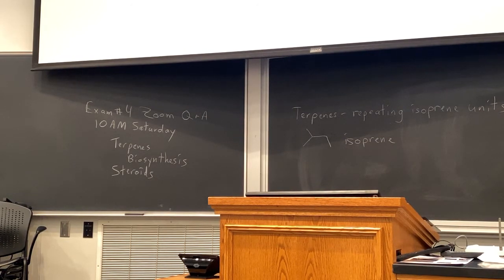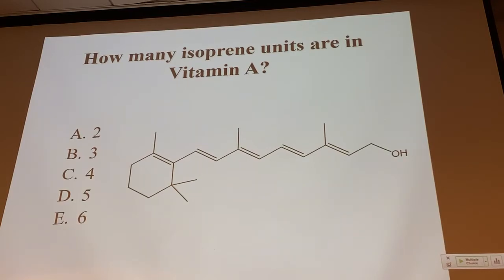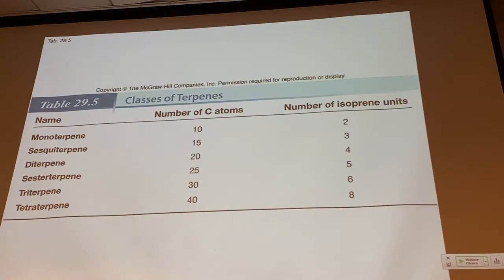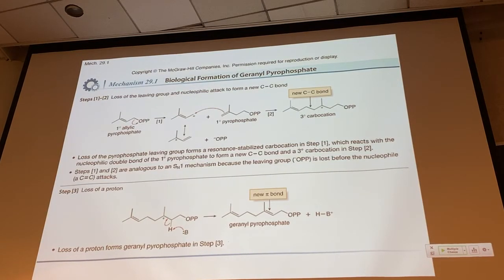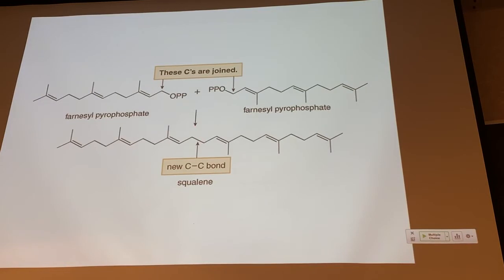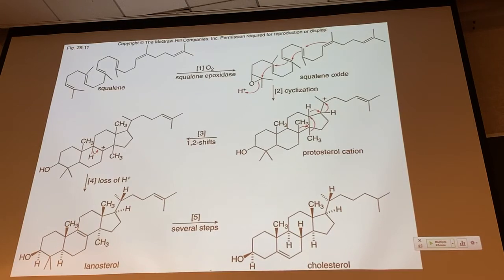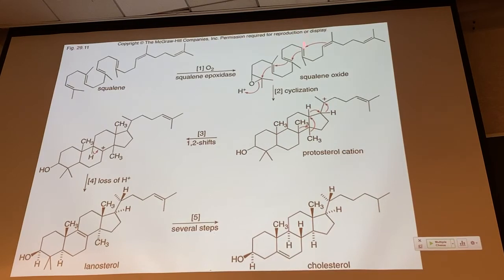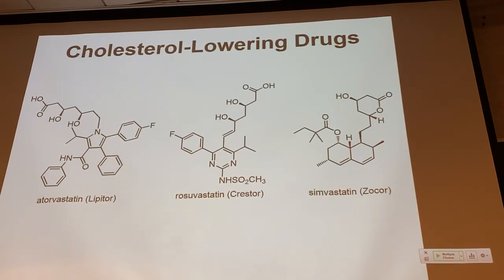Apr 7 (Ch 28-2)